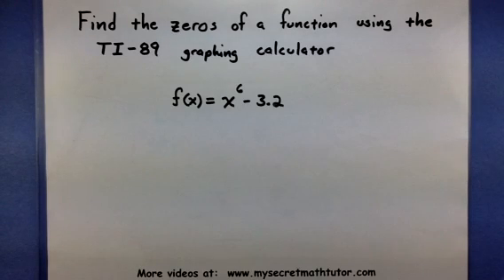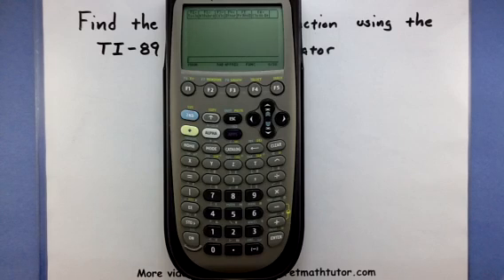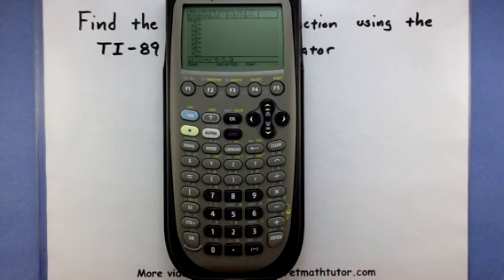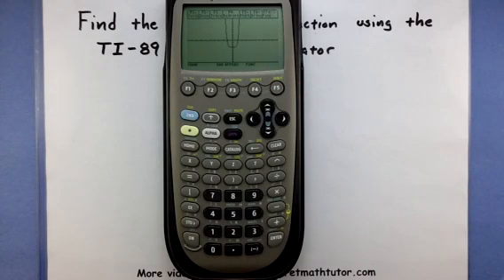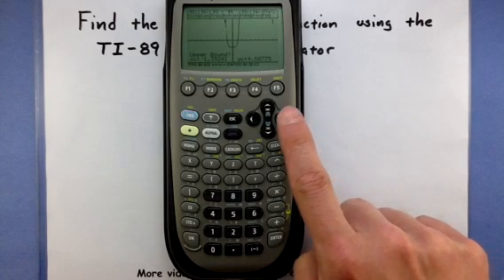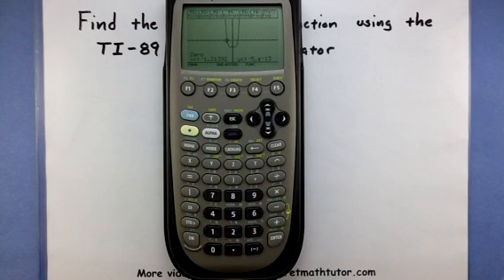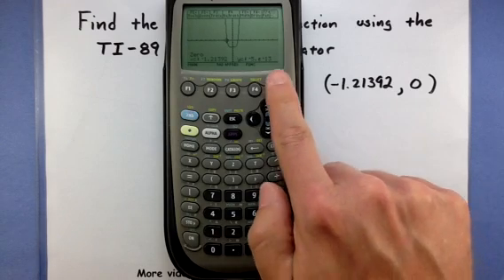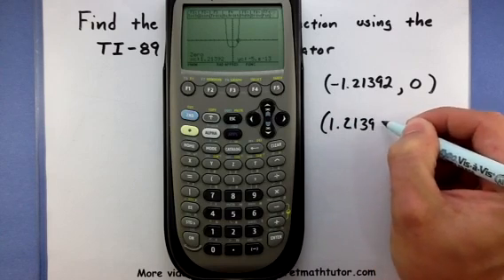Pre-Calculus Finding the zeros of a function using the TI-89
This example problem covers how to find the zeros of a function using the TI-89 graphing calculator.